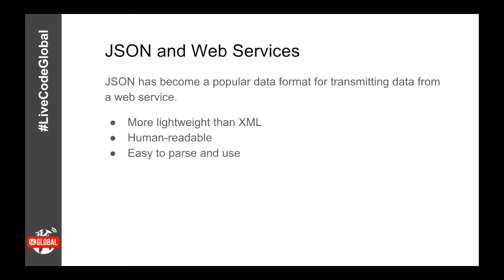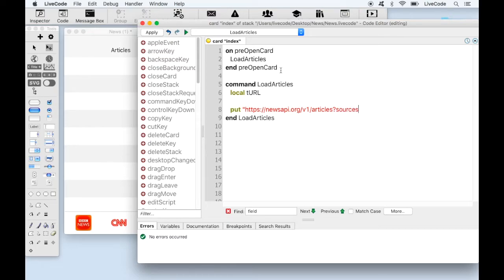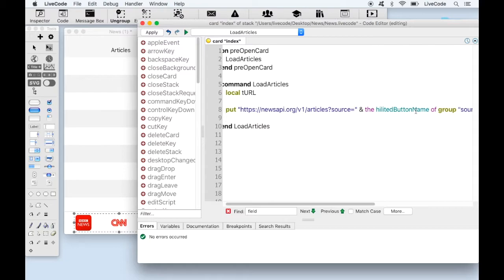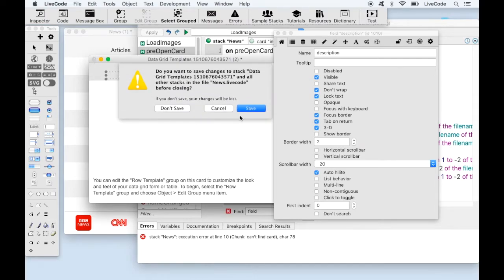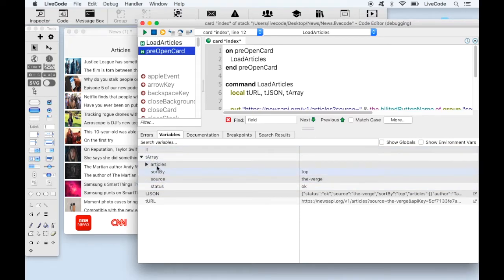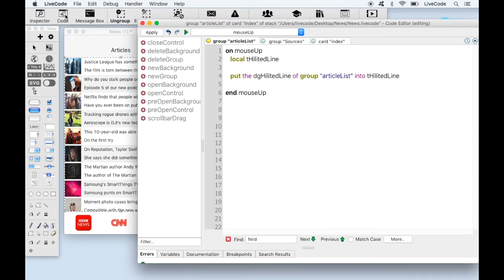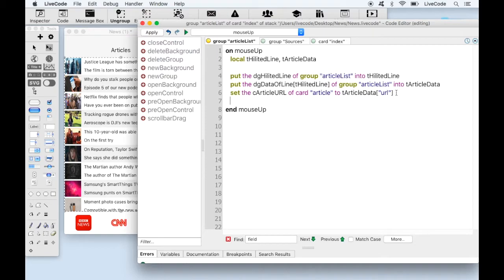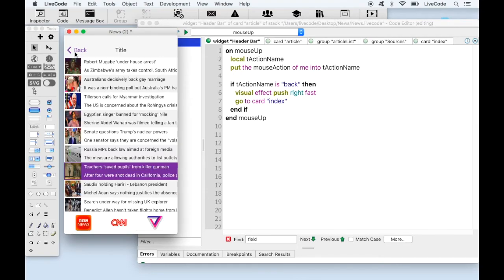Learn to code: Using JSON with a Webservice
Hands on: create a News App in LiveCode using JSON. We use a free API which returns JSON to your app.